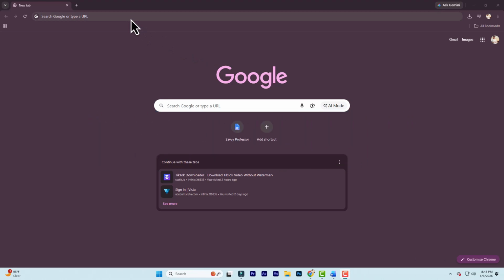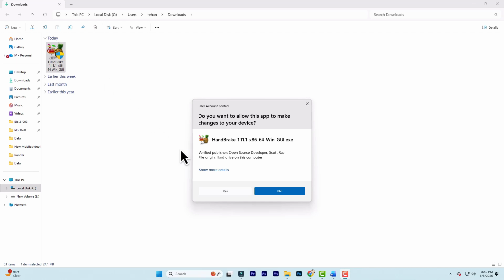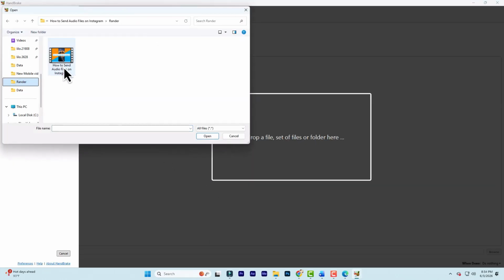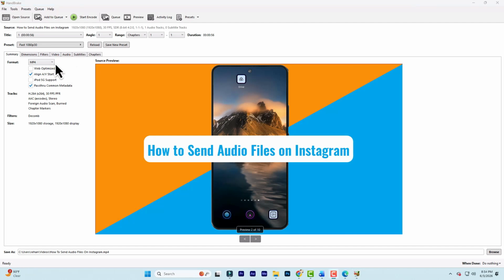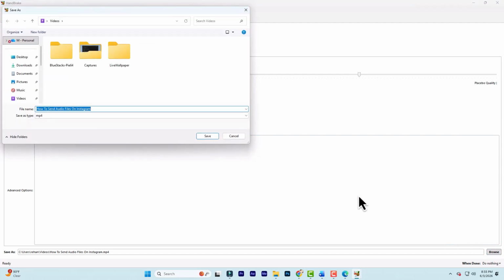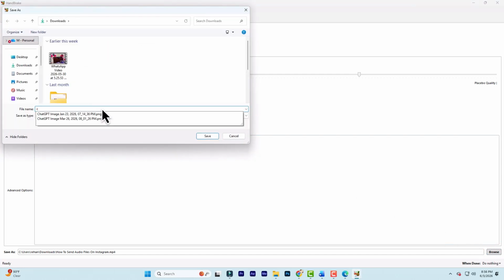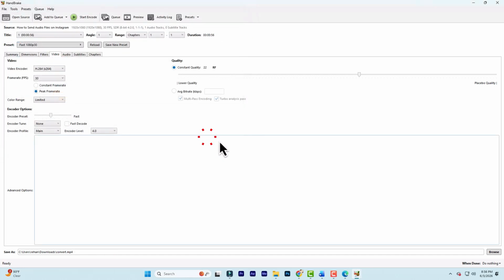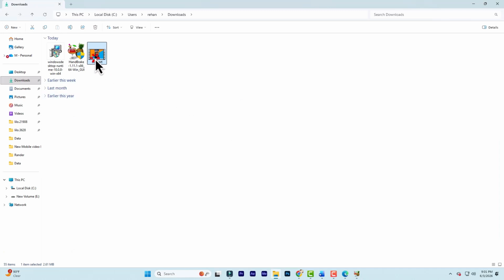How to Convert MOV to MP4 (Step-by-Step Guide for PC)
Need to convert a MOV video file to MP4? 🎥➡️📱
In this step-by-step tutorial, I’ll show you how to convert MOV to MP4 using free tools on your computer or smartphone. MP4 is more widely supported and easier to share, upload, and edit.

Whether you're using Windows, Mac, Android, or iPhone, this guide will help you convert your videos quickly.

✅ What You’ll Learn:

What MOV and MP4 formats are
Convert MOV to MP4 on Windows PC
Convert MOV to MP4 on Mac
Convert videos on Android & iPhone
Use free online and offline converters
Tips to maintain video quality during conversion

💡 Works on Windows, Mac, Android & iPhone | Beginner-Friendly | Updated